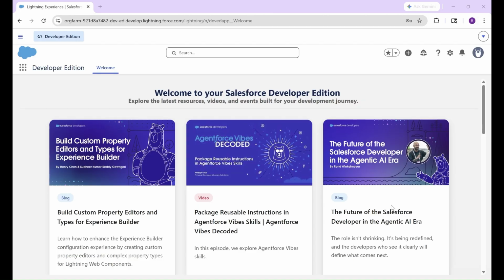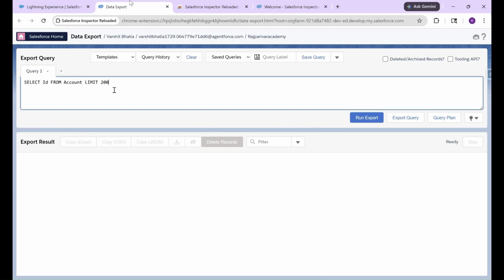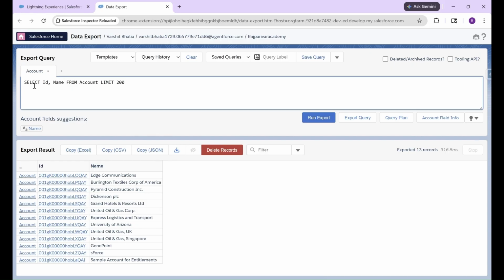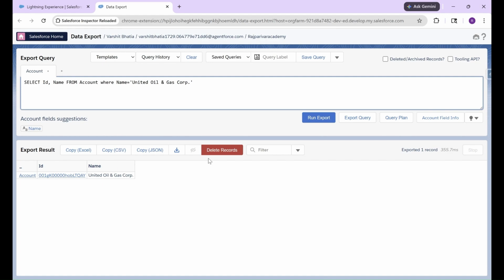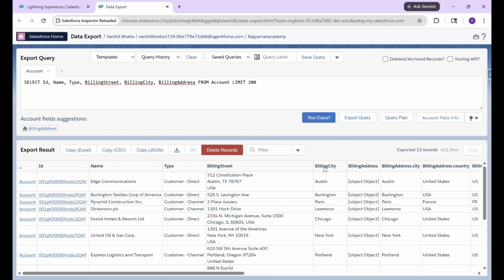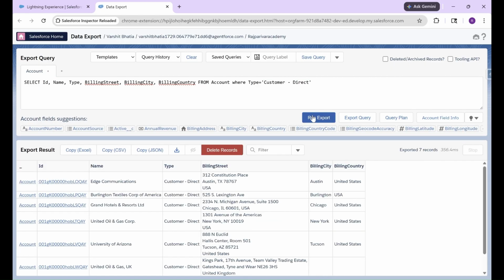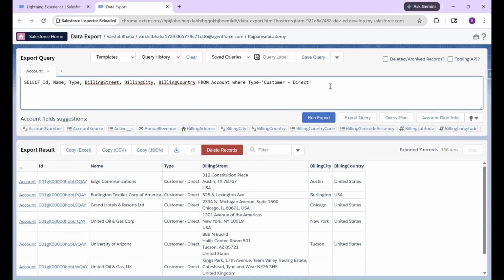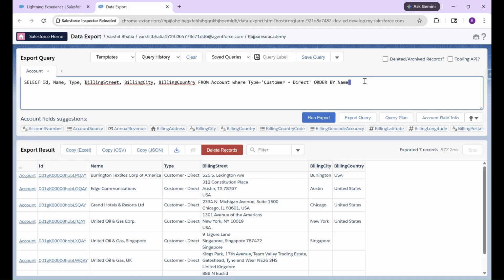Salesforce SOQL Tutorial | 4th Way to Run SOQL Using Salesforce Inspector (Chrome Extension)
Welcome to another Salesforce Learning session from Rajparivar Academy.

In this video, we continue our SOQL (Salesforce Object Query Language) journey and explore an additional and powerful way to execute SOQL queries using Salesforce Inspector (Chrome Extension).

If you already know how to run SOQL in Developer Console, Query Editor, and Apex, this video will introduce you to a faster and more efficient method used by many Salesforce professionals.

📚 What you will learn in this video:
• Recap of SOQL (Salesforce Object Query Language)
• Previously learned ways to run SOQL queries
• Introduction to Salesforce Inspector
• How to install Salesforce Inspector (Chrome Extension)
• How to execute SOQL queries using Salesforce Inspector
• Why Salesforce Inspector is faster and more efficient
• Real-time demonstration and use case

This tutorial is perfect for Salesforce developers, admins, and beginners who want to improve their productivity and efficiency while working with data in Salesforce.

💡 Salesforce Inspector is one of the most useful tools for quick data access, debugging, and query execution.